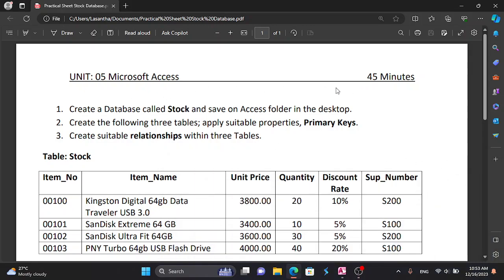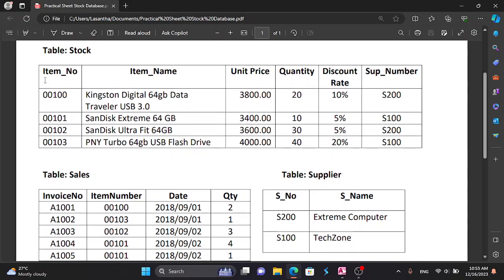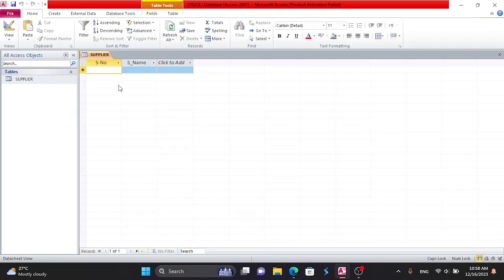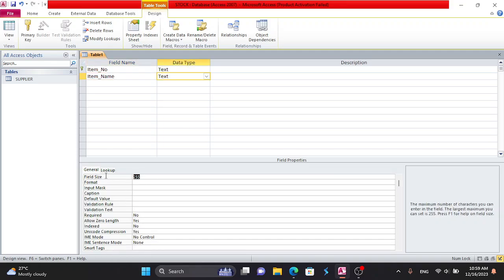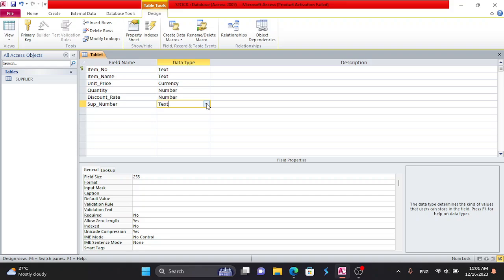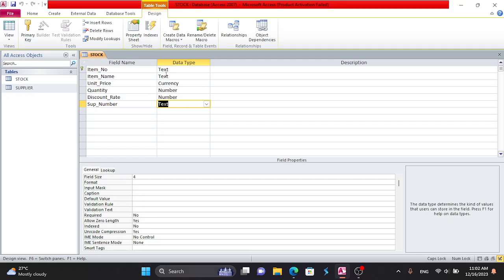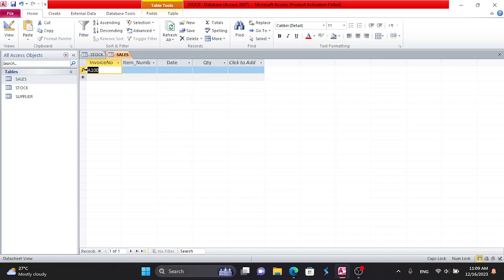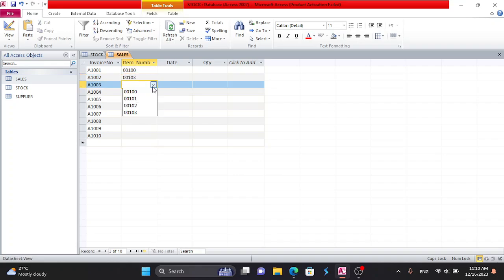Microsoft Access Practical Sheet Stock Database Part #01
දත්ත පදනම කළමණාකරණය පිළීිබදව ප්‍රායෝගිික අභ්‍යාසයක් මගින් MS Access Table, Query සහ  Forms පිළිබදව පැහැදිළි කරන වීඩියෝ එකකි.  NVQ Assessment සදහා භාවිත කරන ප්‍රශ්ණ පත්‍රයක් සාකච්ඡා කරයි.

Microsoft Access Practical Sheet   Stock Database  Part 02